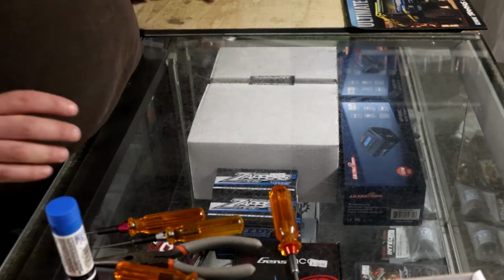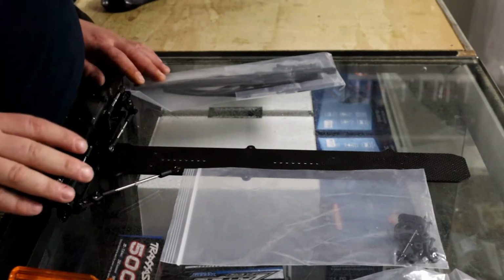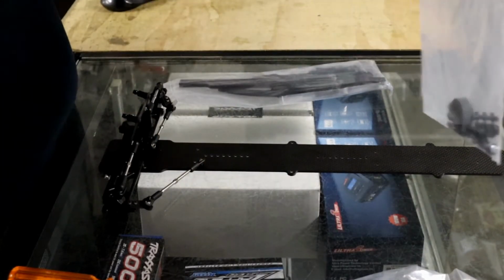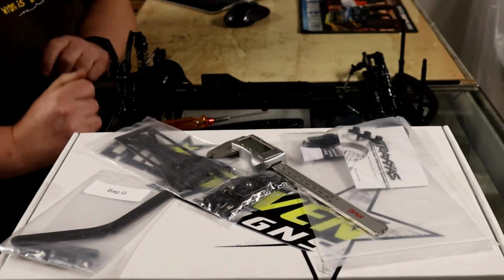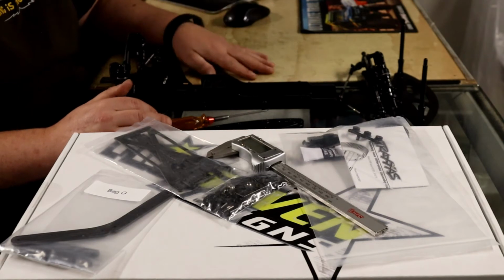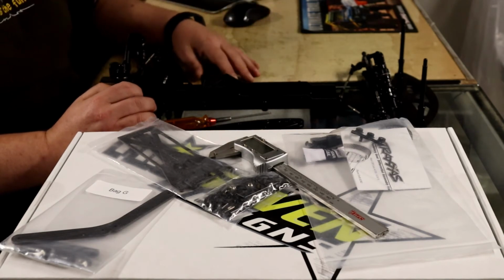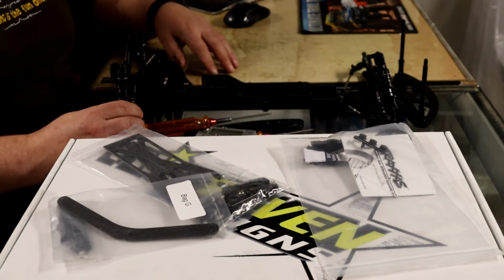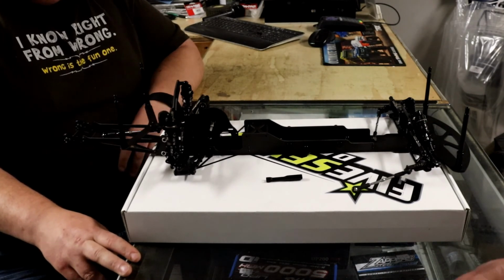Five Seven Designs Arrow No Prep Drag Car Build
This is a video of a Five Seven Arrow that we built at Poorboy Raceway and Hobbies in Grants Pass, Oregon.  Its a combination time lapse build as well as or first and final thoughts of the build.  Hope you enjoy.